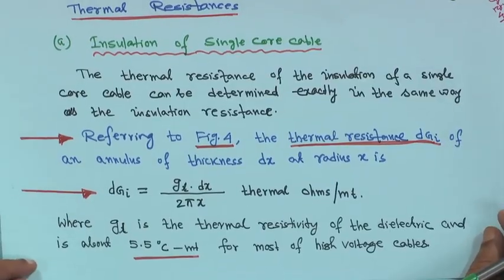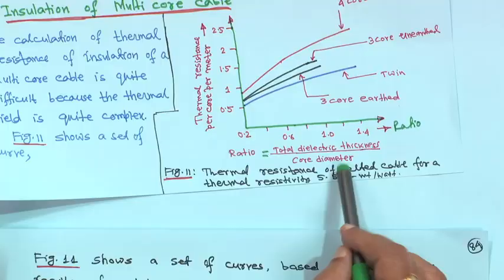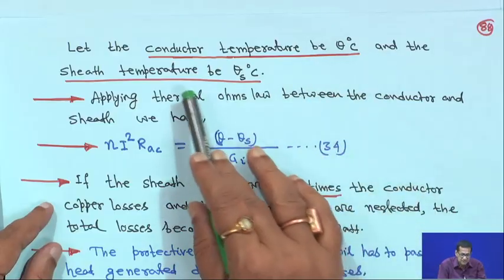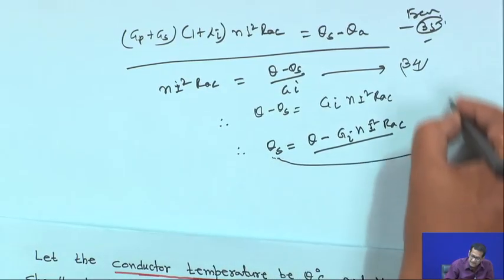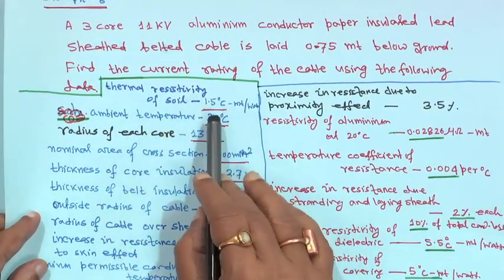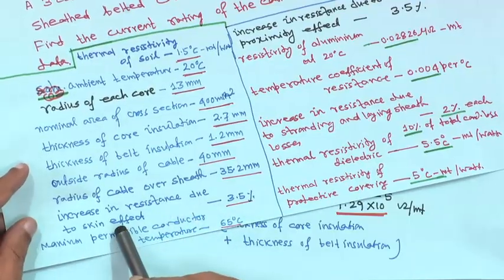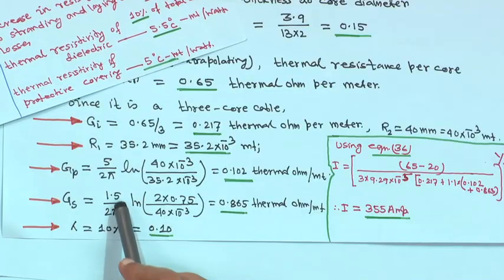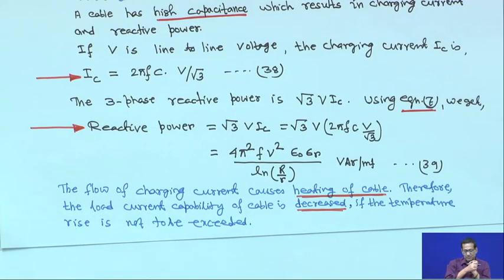Lecture 11: Cables (Contd.)